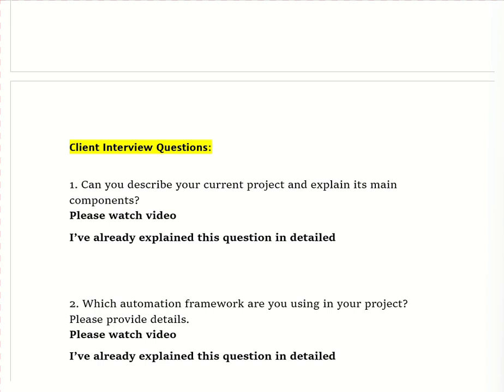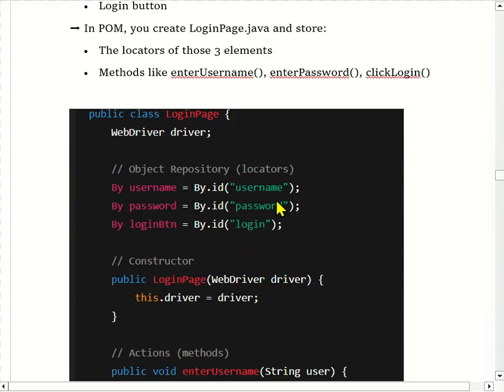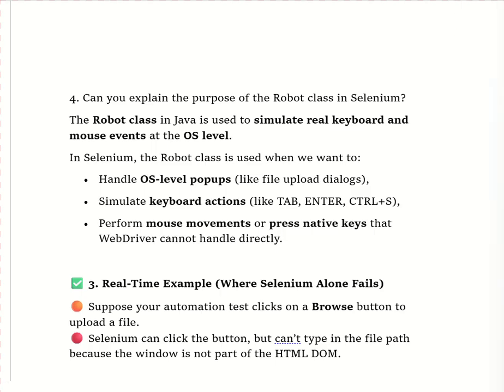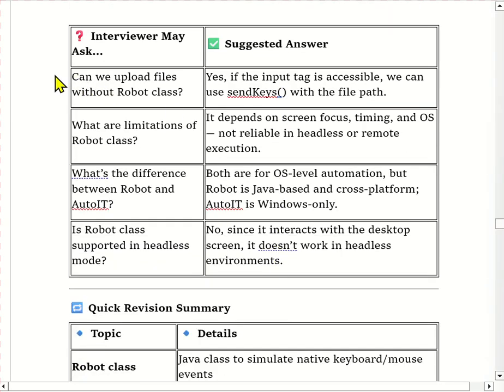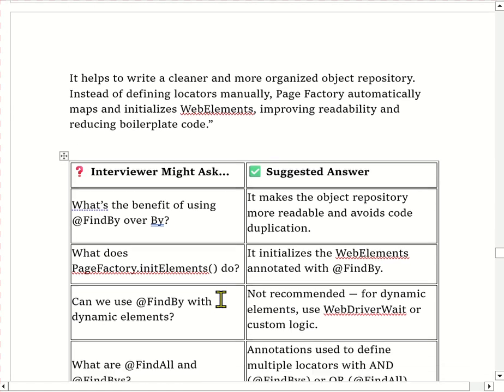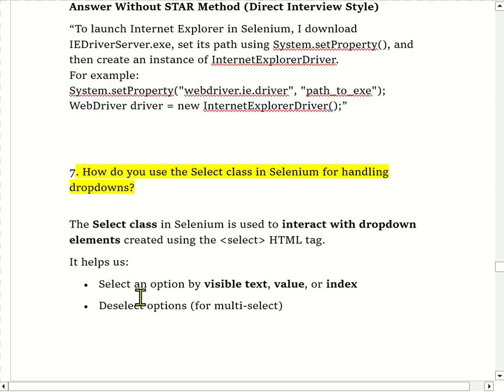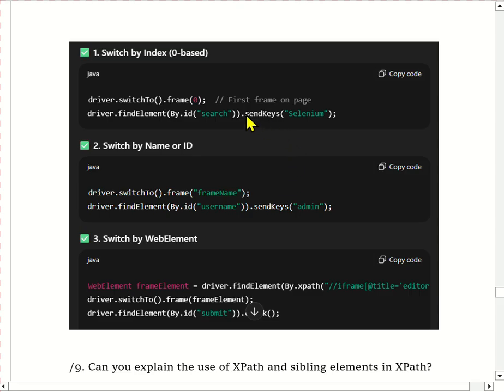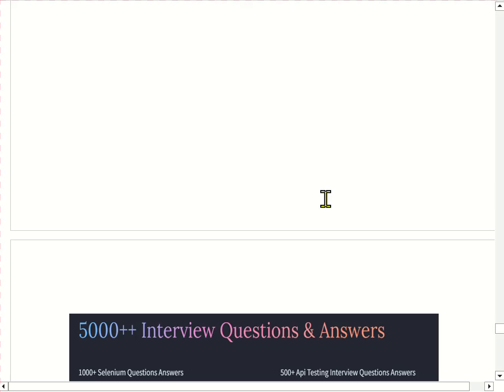Accenture Interview Questions| Automation Testing | Selenium | JAVA | Software Testing -2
Are you preparing for an Infosys Selenium Automation Testing Interview? In this video, we cover real-time interview questions, scenario-based questions, and expert answers that will help you crack your Infosys Automation Testing interview with confidence! 🚀

✅ Infosys Selenium Interview Questions (Latest 2024)
✅ Real-Time Scenario-Based Questions & Answers
✅ Manual Testing & Automation Testing Concepts
✅ Selenium with Java Framework Questions
✅ OOPs in Selenium & Framework Design Questions
✅ Best Practices for Selenium Interviews

🚀 Whether you are preparing for Infosys, TCS, Wipro, Cognizant, or any other IT company, these questions will be highly useful for cracking your automation testing interview.

This Video is helpful for people who are looking for :

accenture automation testing interview questions,
accenture selenium interview questions for experienced,
accenture  interview questions and answers,
accenture testing interview questions for experienced,
accenture  interview,